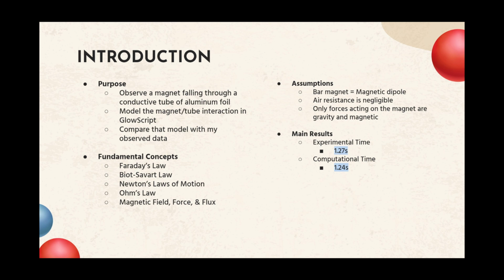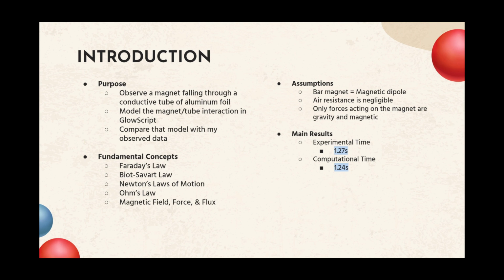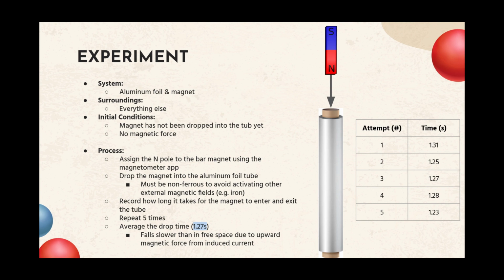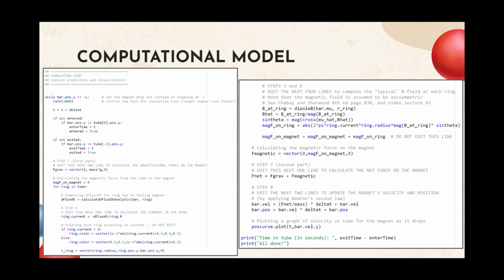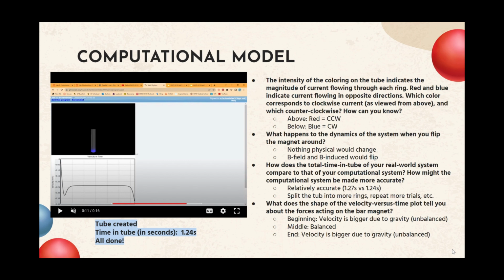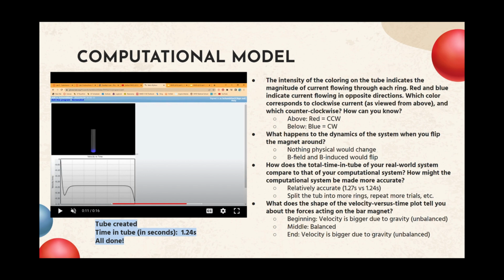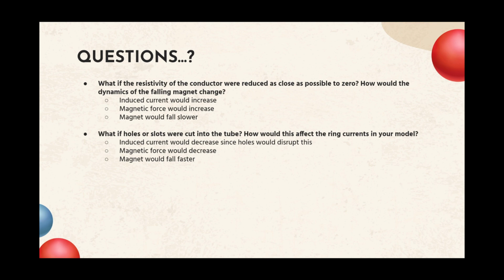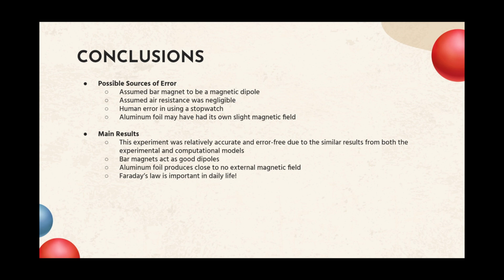PHYS 2212 Lab 5 Magnetic Braking with Faraday